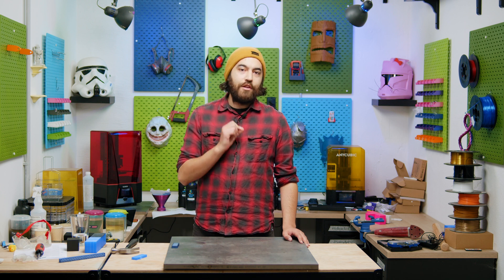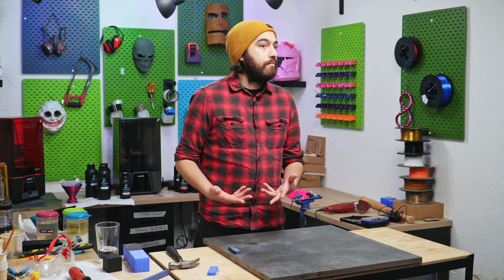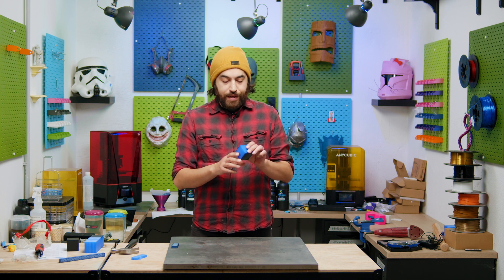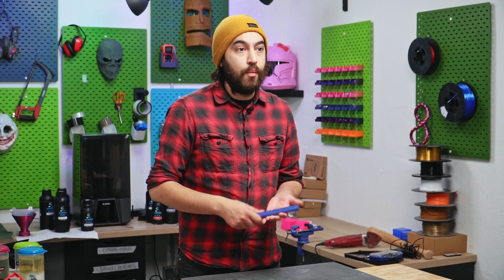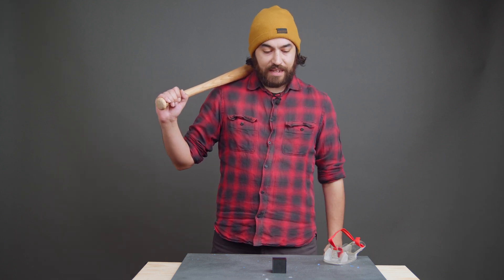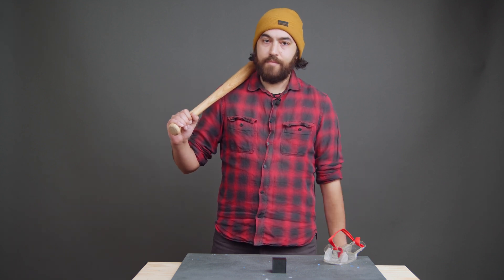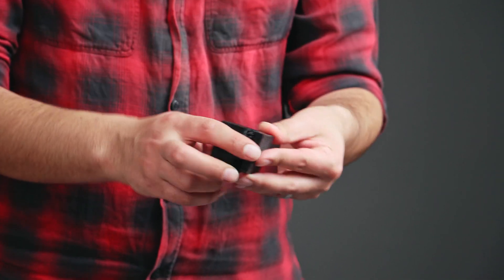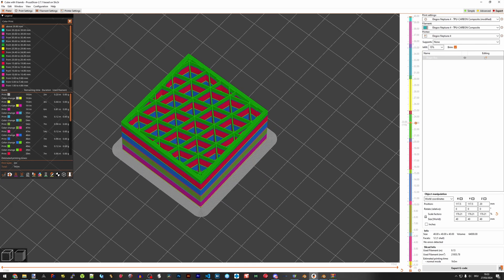Does Mixing PETG with TPU Improve Impact Resistance in 3D Prints?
This week we're discussing multimaterial printing and how it can improve impact resistance! Enjoy!

Happy with your purchase? Consider leaving us a review on Trustpilot :)

00:00 PETG impact resistance
00:40 Multimaterial use for extra strength
01:34 Limitations with mixing filaments
02:50 What the hell does strong mean?
04:32 Test piece no.1
05:58 Very scientific testing
06:28 Poor results
06:35 Test piece no.2
08:00 Results
09:11 Problems faced
10:24 Future experiments